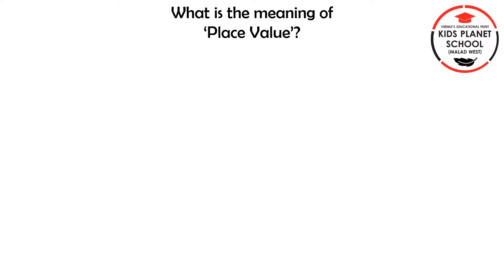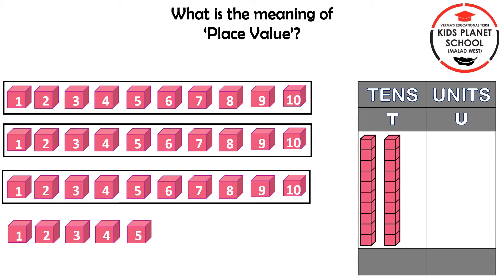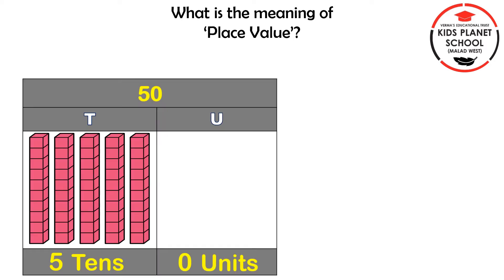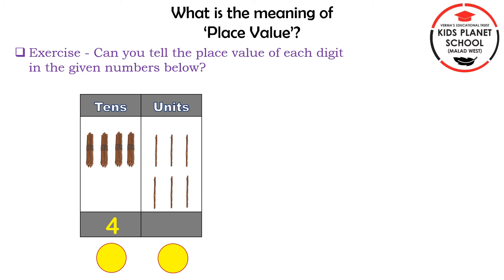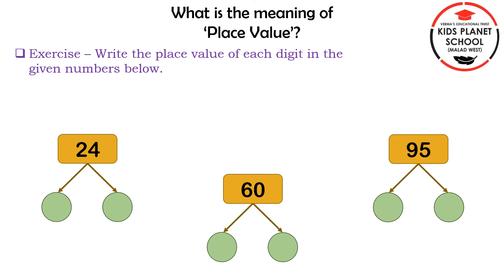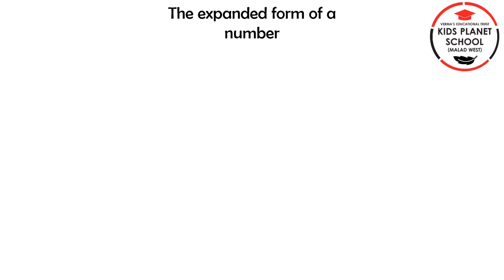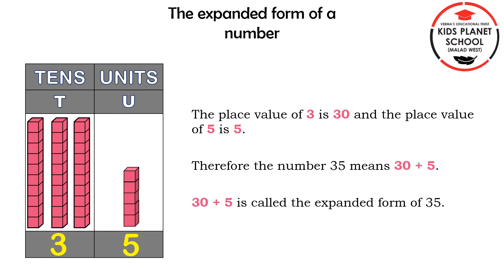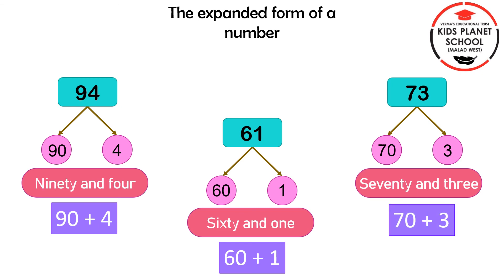2nd/Maths/Place Value and Expand Form - Maharashtra Board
2nd/Maths/Place Value and Expand Form - Maharashtra Board